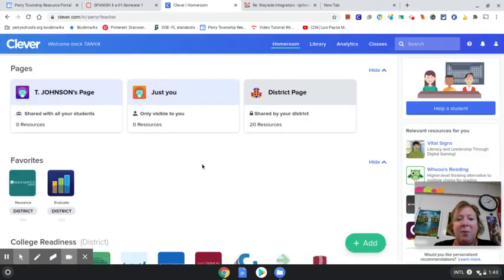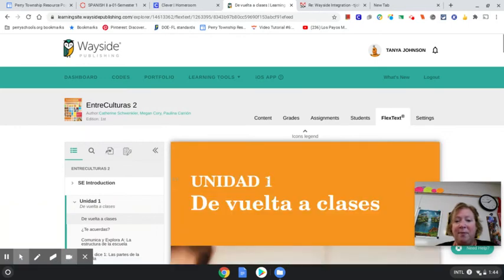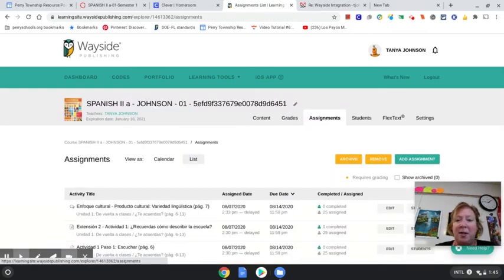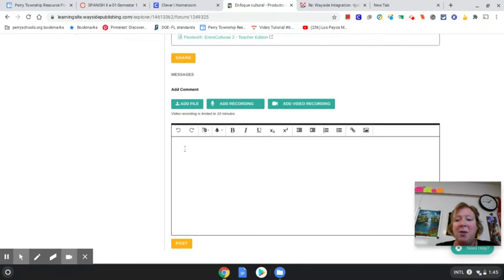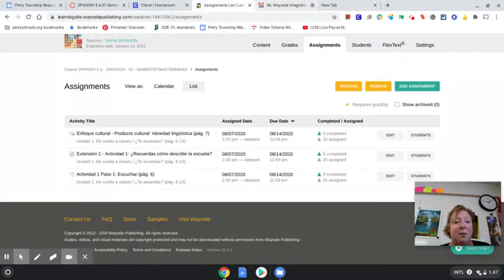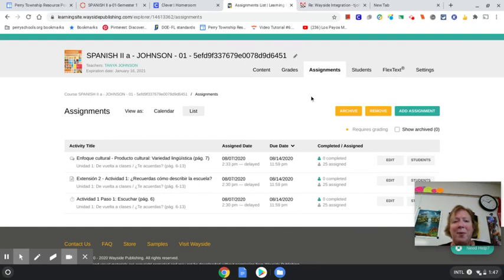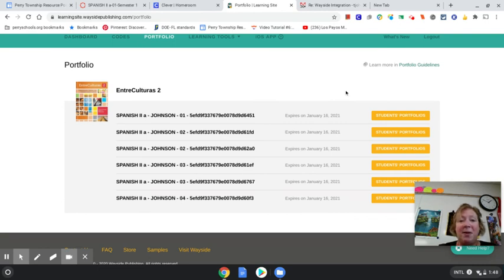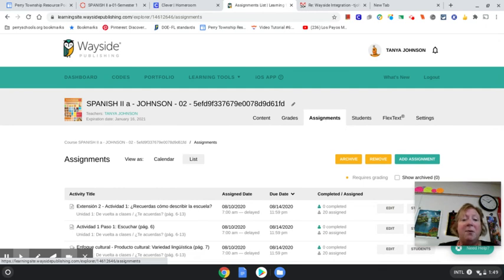Entreculturas 2 Intro Aug 4, 2020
How to use Entreculturas 2